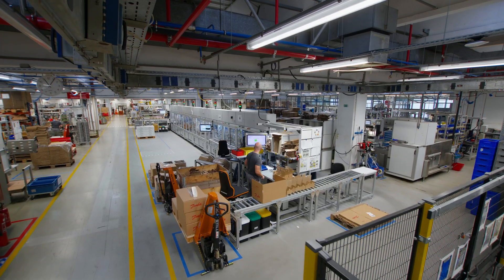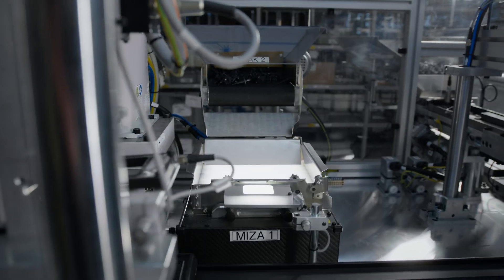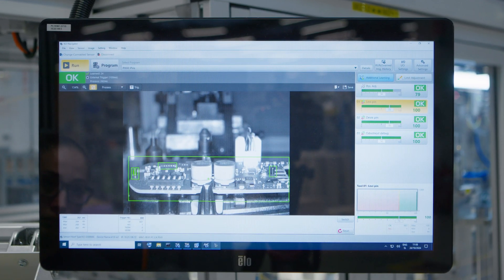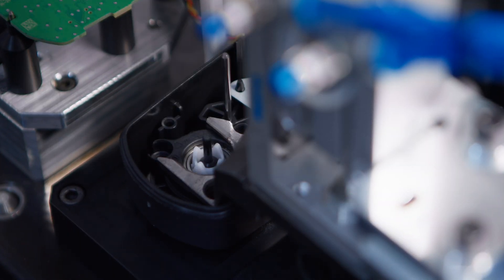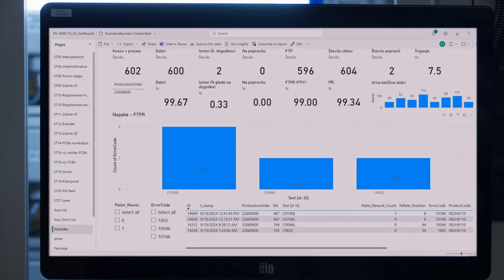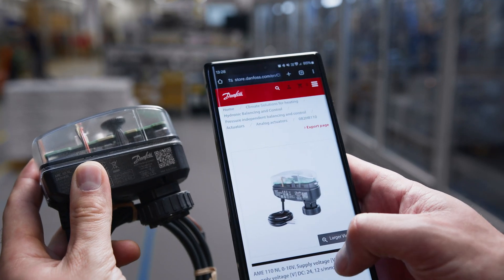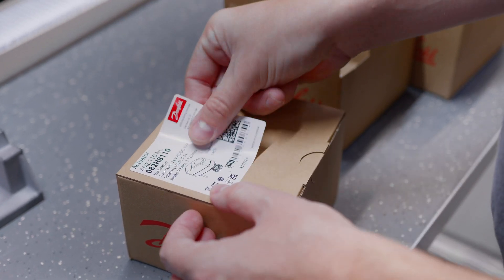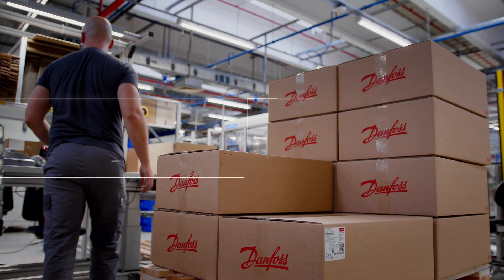How it’s made – Danfoss AME 110NL/X modulating HVAC actuator for AB-QM 4.0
Experience the journey behind the engineering of the AME 110NL/X, Danfoss' next-generation modulating hydronic HVAC actuator. Designed for AB-QM 4.0 pressure-independent control valves, this actuator ensures unmatched precision, reliability, and performance.

From automated assembly to rigorous real-world testing, every step in the production process reflects Danfoss' commitment to quality. Advanced robotics, laser marking with QR codes, and comprehensive testing validate the reliability of each unit. Engineers can seamlessly integrate this actuator into workflows, supported by instant access to technical data and traceability via unique serial numbers.

Discover how the AME 110NL/X is transforming HVAC projects worldwide. Experience the unmatched performance, ease of use, and durability engineered for the challenges of tomorrow. :